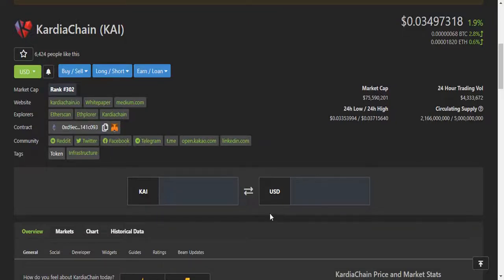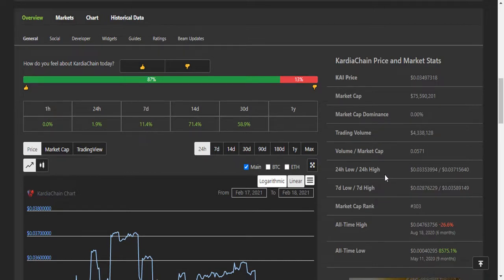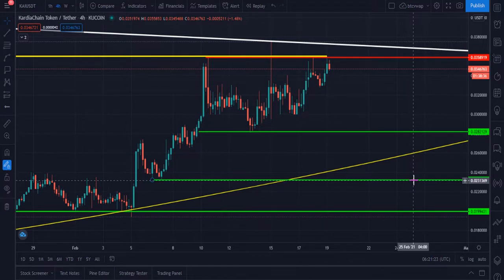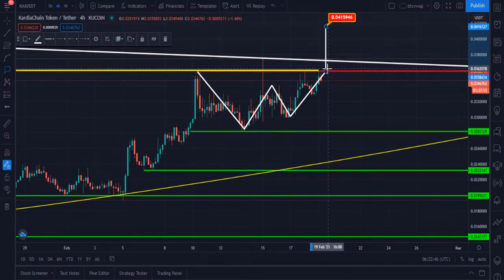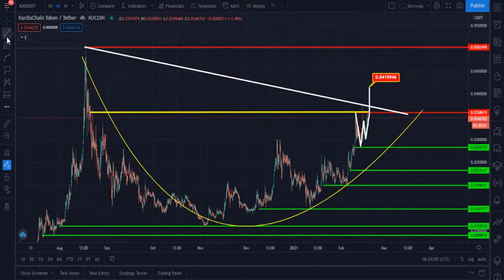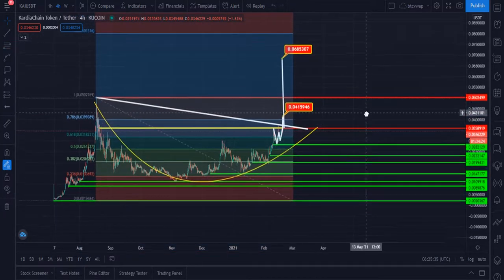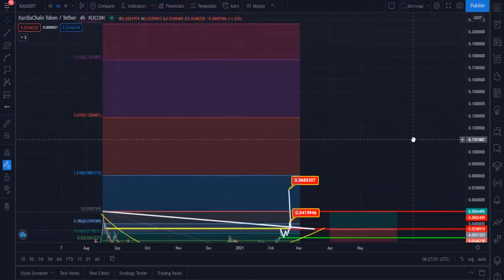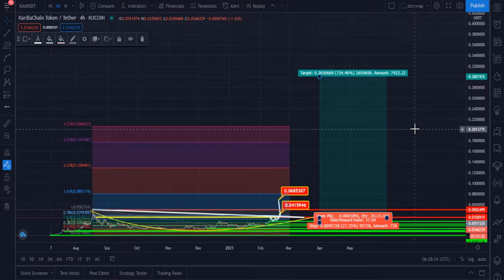KardiaChain (KAI) Price Prediction 2021 | Price Based Technical Analysis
$600 FREE BONUS (limited time)

CODE = JACKPOT

$15 (+$100) bonus per ≥ per 0.01 BTC deposit
$50 (+$100) bonus per ≥ per 0.05 BTC deposit
$100 (+$100) bonus per ≥ per 0.1 BTC deposit
$300 (+$100) bonus per ≥ per 0.5 BTC deposit
$500 (+$100) bonus per ≥ per 1.5 BTC deposit

+$100 to be claimed from rewards hub!

BITCOIN :

1PcshucqxRNX7ovnM7aW3vauHBqRF4BChU

USDT TRC20 :

 TFDvcAayUvaP3KLShS36jLoMfen3Tp3nXK

ETHEREUM :

0xd8f4eb6018bdd3aeb717da608dbb17fddaeb68ce

Now We Are Available On These Networks